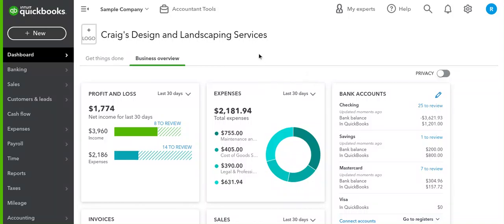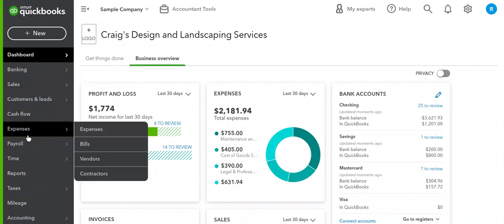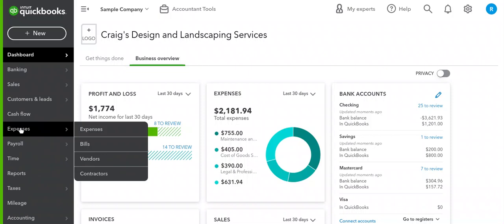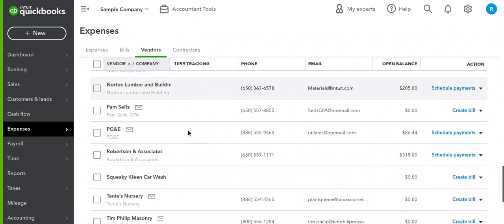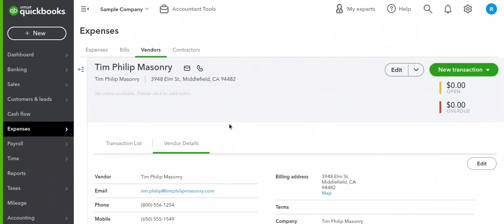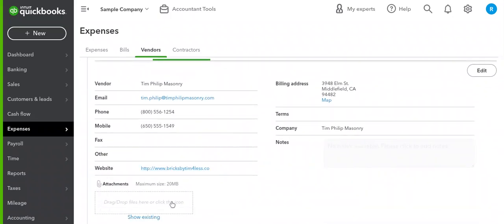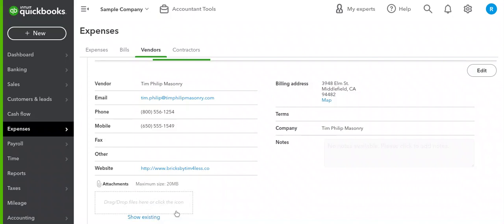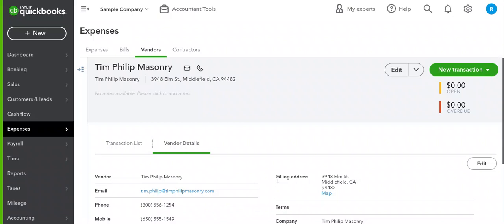QuickBooks Online Vendor Attachments Tip For Construction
Hey home building business owners! Are you tired of shuffling through stacks of paperwork to find important documents like certificates of insurance or W-9s?

QuickBooks Online's attachment feature is here to save the day! With just a few clicks, you can upload and attach documents to vendor profiles, making it easy to access and share important information.

Say goodbye to the hassle of organizing and tracking down important documents.

Simplify your paperwork with QuickBooks Online's attachment feature. Try it today!

If you would like help with implementing this into your own contracting or home building business then go ahead and schedule a FREE VIP strategy session with a member of our team